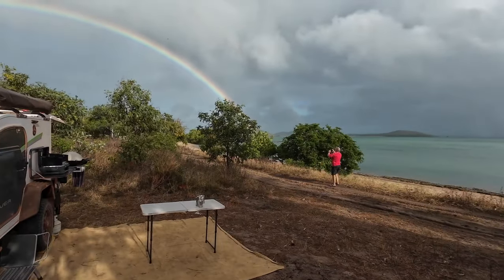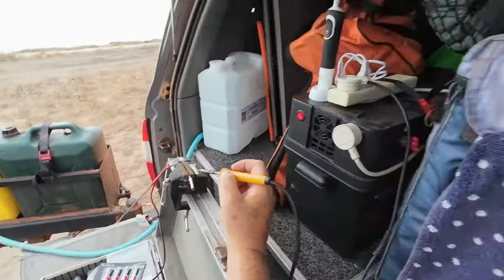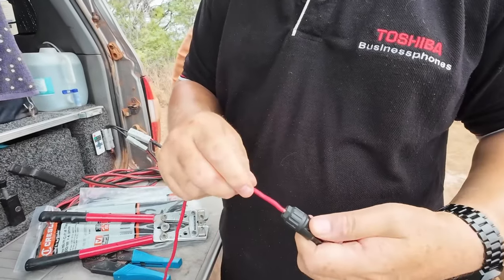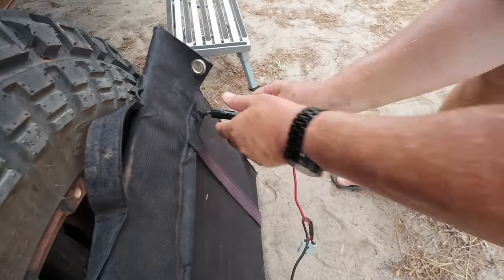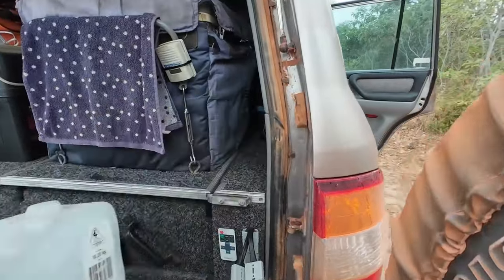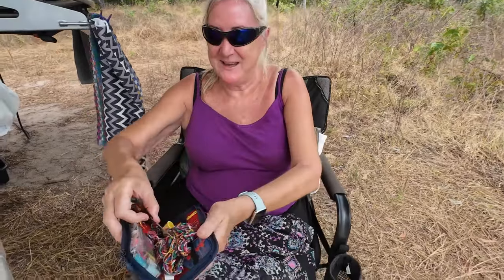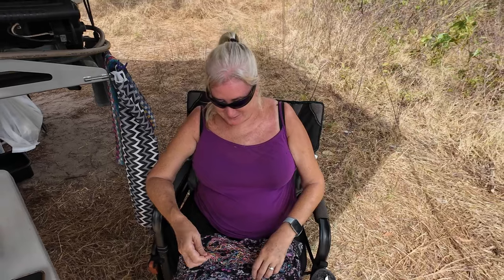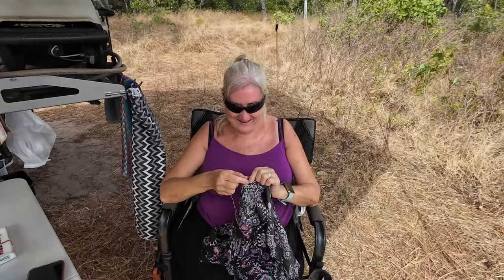Cape York Part 8 Punsand Bay, More repairs on the road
EP14: Part 8 of 9 of our three week trip to Cape York towing our Stockman Rover with our 100 Series Landcruiser. Punsand Bay free camp. Carl repairs solar connection followed by Colleens sewing lesson 😝. Rainbows, wild horses and fireflies. Walks on the beach spotting a few crocs.

Date: 30th June - 3rd July 2024
Production by Colleen Bleazard